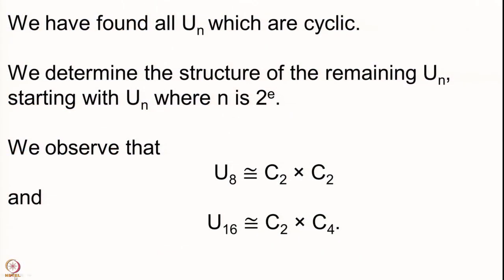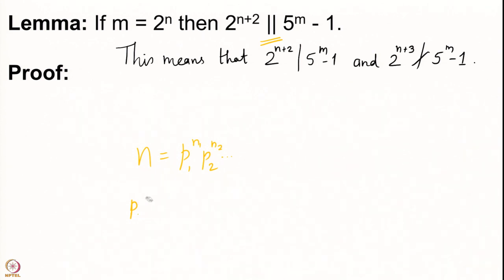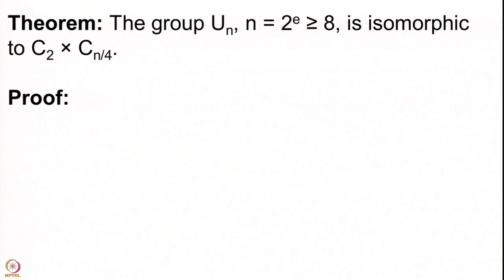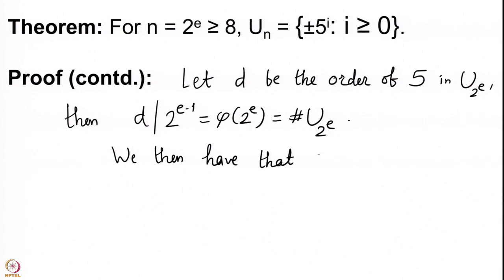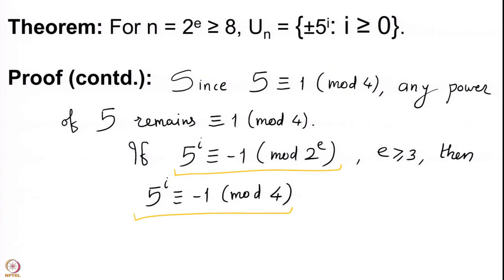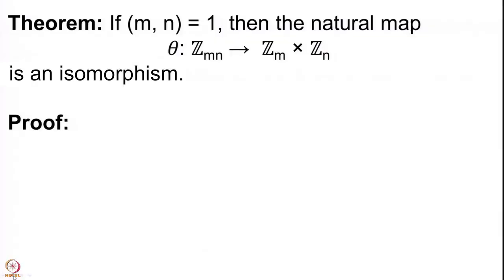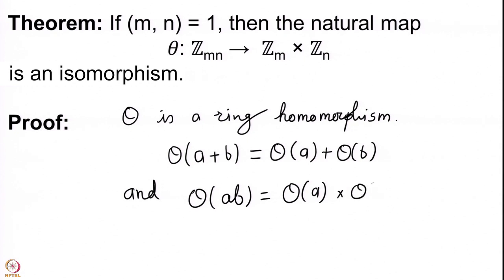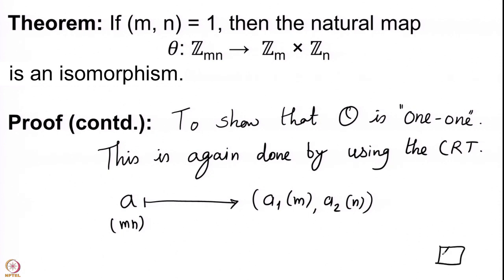MA523 Lecture 29 - Structure of Un - I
In this lecture, we determine the structure of 𝑈𝑛, where 𝑛 = 2^𝑒, completely. We prove that each such group, when not cyclic, is a product of two cyclic groups one of which is of order 2. This is proved by proving a lemma calculating the order of 5 modulo 2^𝑒. We conclude the lecture by recalling the Chinese remainder theorem and phrasing it in the ring theoretic language.